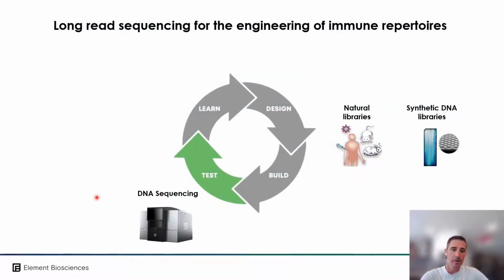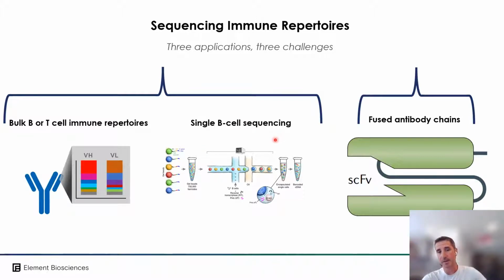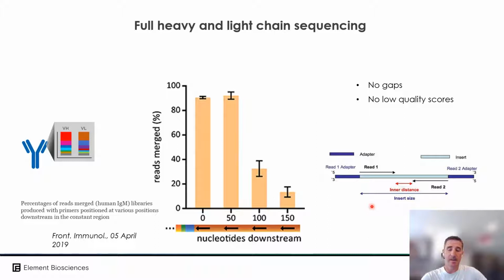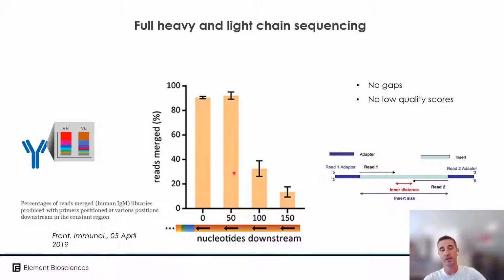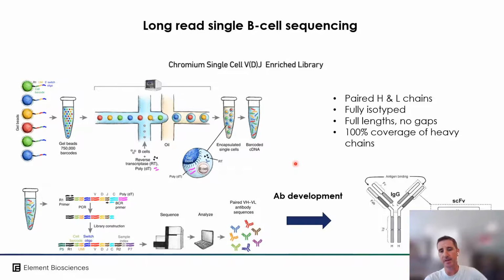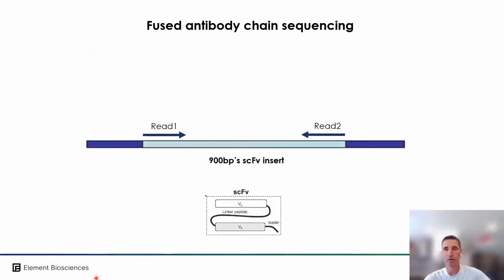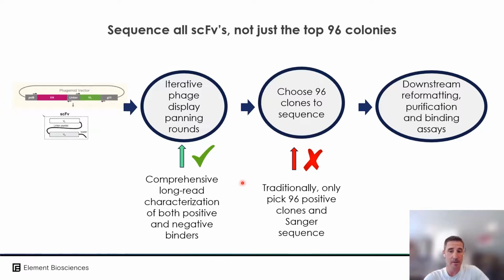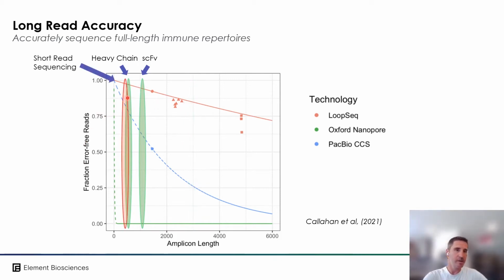Immune Repertoire Sequencing with Element LoopSeq™ Long-Read Sequencing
Learn about immune repertoire sequencing with Element LoopSeq long-read sequencing, by Tuval Ben-Yehezkel, PhD, Sr. Director of Applications at Element Biosciences and founder of Loop Genomics.
- Understand how bias against longer CDR3 regions impacts the completeness and accuracy of your short-read immune repertoire data.
- Learn how LoopSeq can provide full-length, high-throughput immune receptor sequences to generate more insights from your single cell or antibody-evolution experiments.
- Uplevel your immune repertoire solution by turning your existing short-read platform into a long-read device, with no CapEx additional spend.